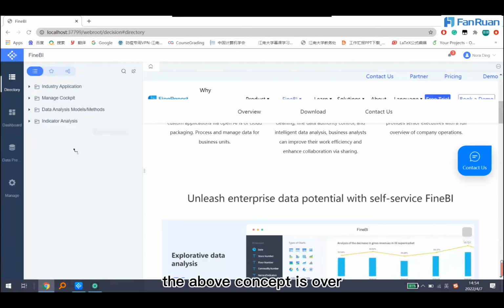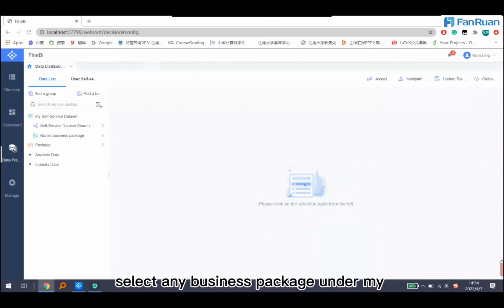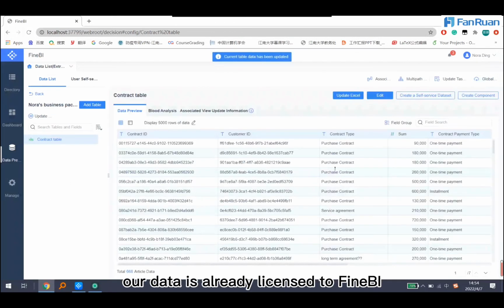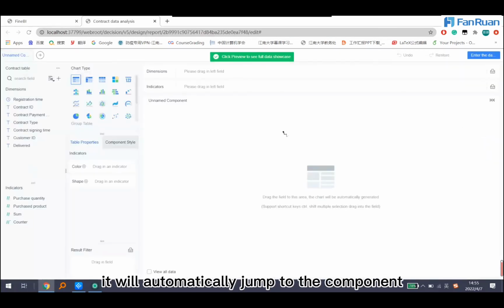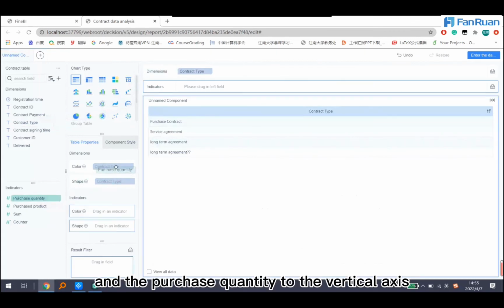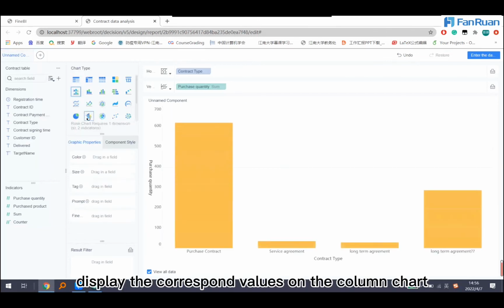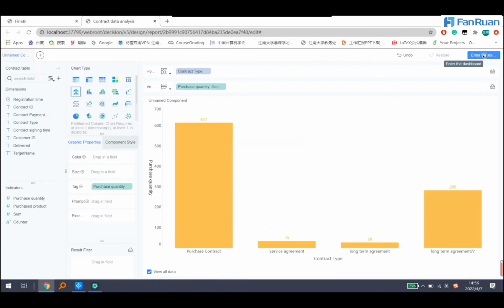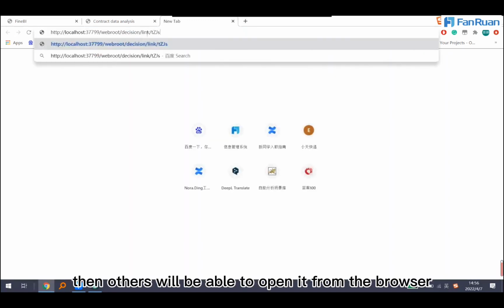FineBI Training For Beginners - 1.2 FineBI Quick Start